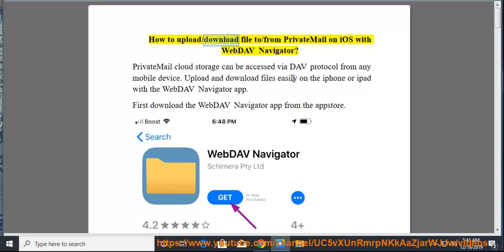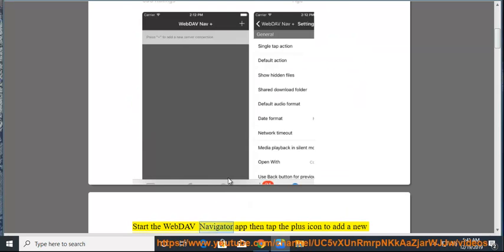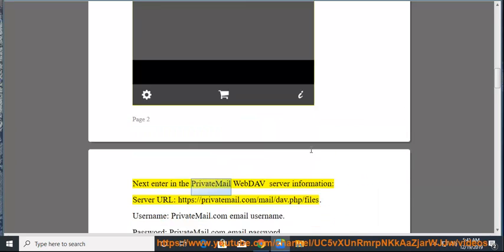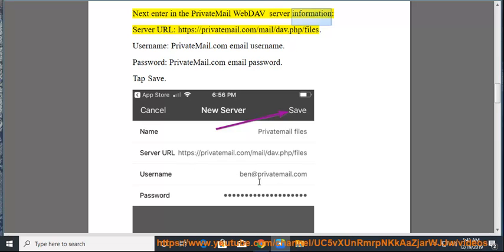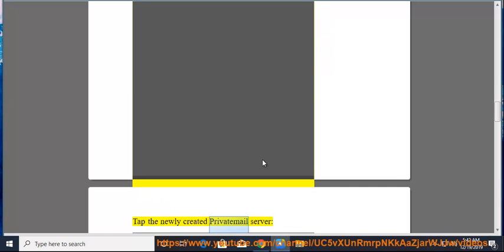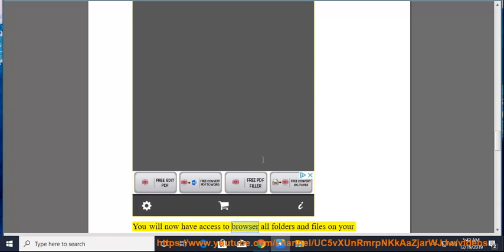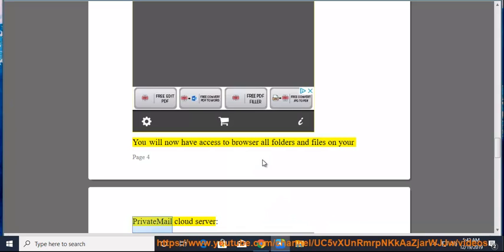Upload/download file to/from PrivateMail on iOS w/ WebDAV Navigator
Hit & Upload/download file to/from PrivateMail on iOS w/ WebDAV Navigator. Learn more?

Create folders & copy/paste files in PrivateMail
Access PrivateMail cloud storage w/ WebDAV on Android
Share files as PrivateMail attachment